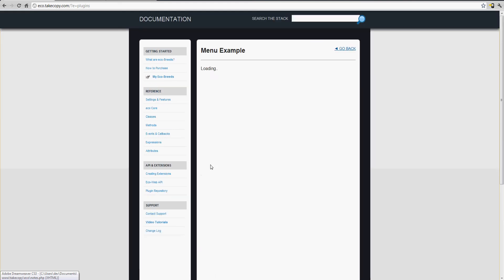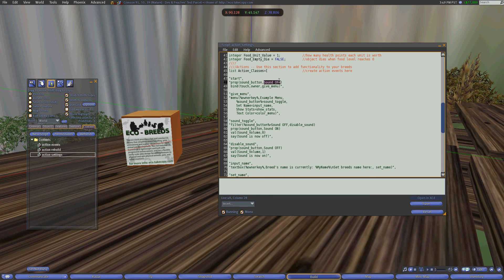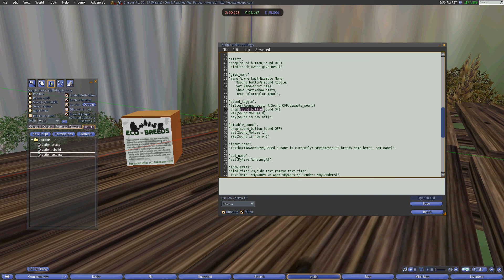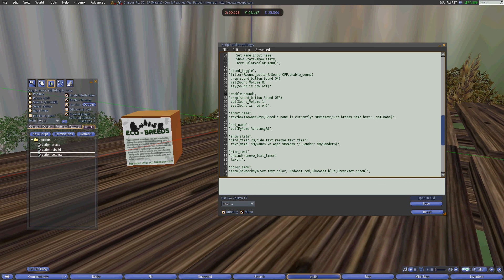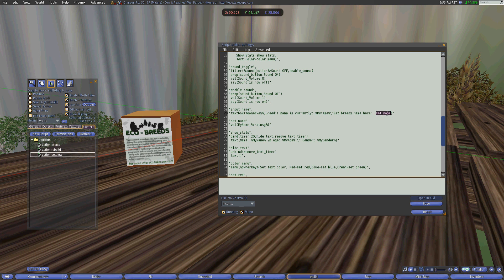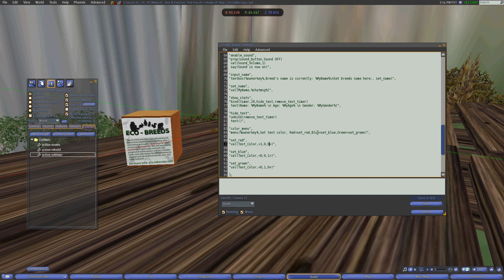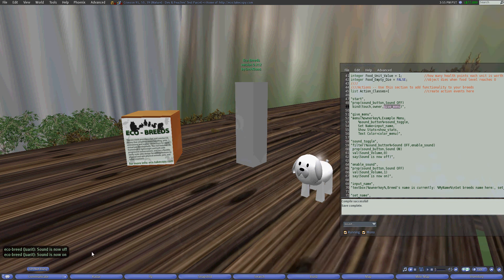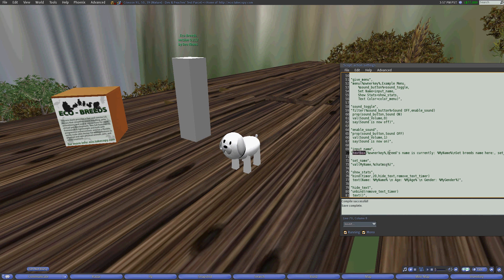eco-breeds: Dynamic Menu Example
The eco stack provides a fast and concise LSL library that simplifies event handling, prim animations, and avatar interactions for rapid virtual pet development. This full featured LSL framework is lightweight and built with progressive enhancement, and has a flexible, easily scale-able design for adding features to physical and non-physical animals, pets, and other creations.